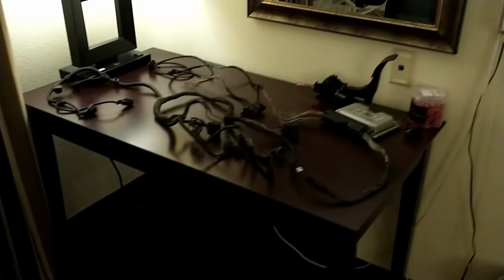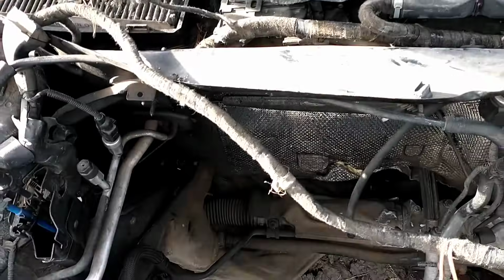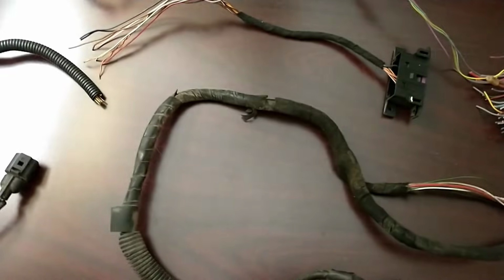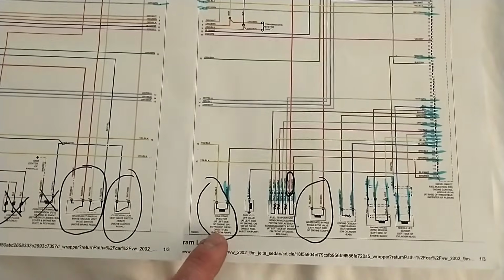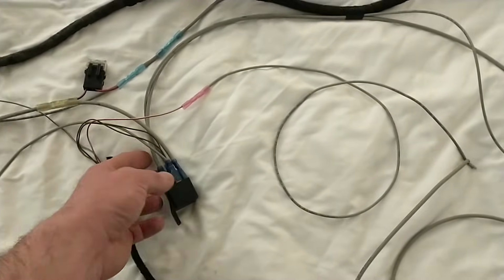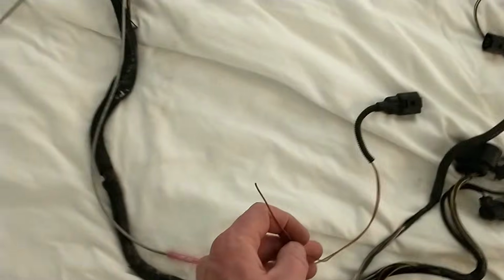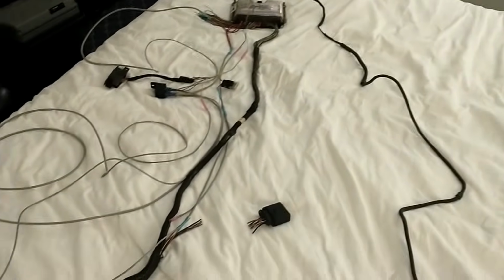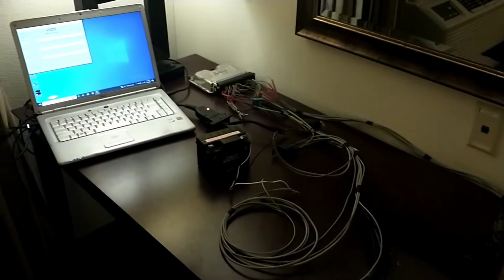Making A Standalone ALH TDI Swap Engine Wiring Harness